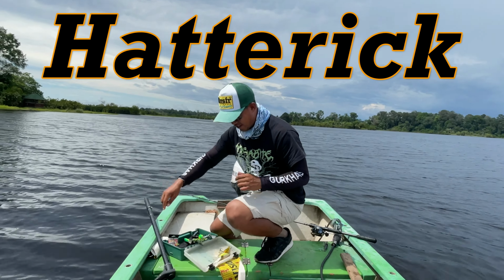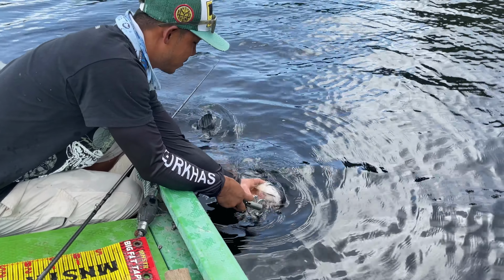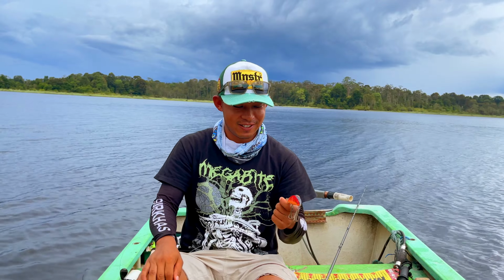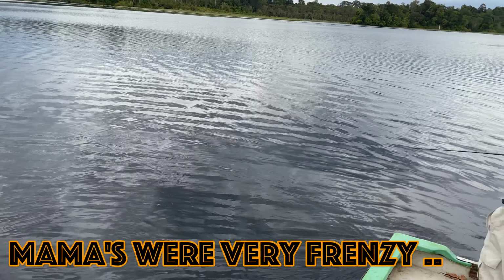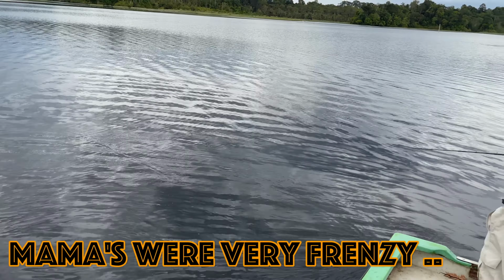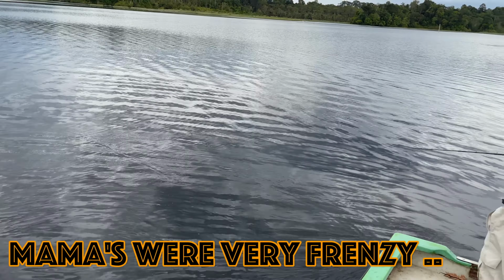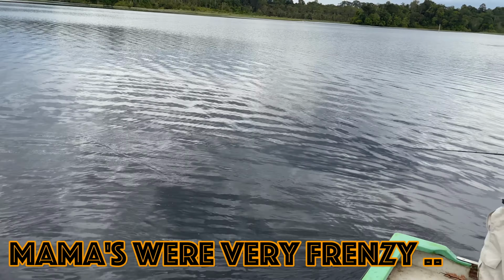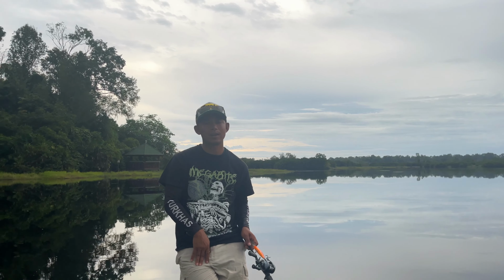PART 2 | NEW RECORD|6 MAMA TOMAN |GIANT SNAKEHEADS. ANTARES DC|BRUNEI FISHING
This the second Part of SO blessed. It's quite long but I assure you that it's not boring.Hope you guys will like it. Thank you so much for loving me.

Gears used-
Rod - Bone Voyage Papaun expedition XXH
Reel- Shimano Antares DC MD
Lure- DUO fang bait 140 DR
Hook- Jabbers 2/0